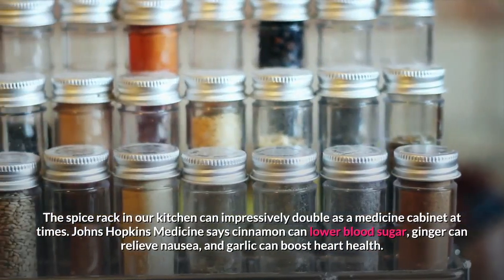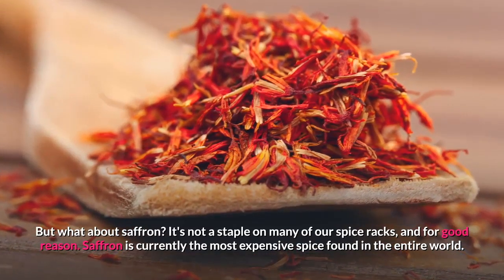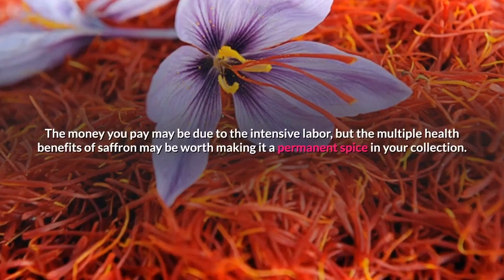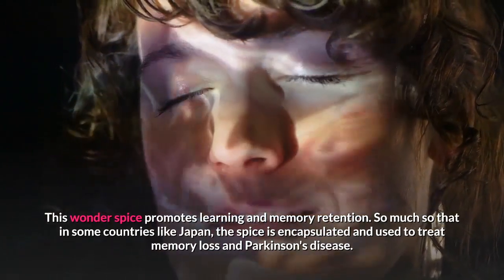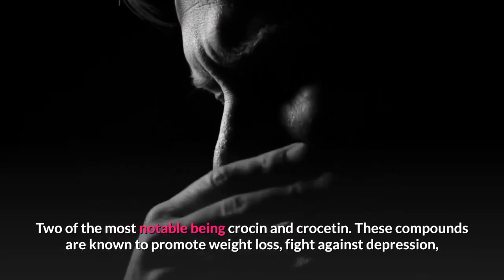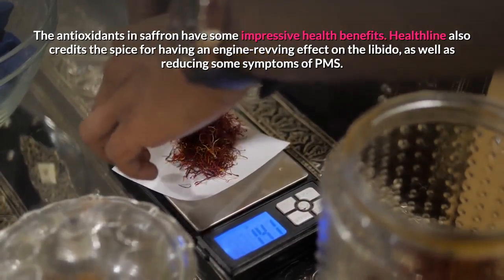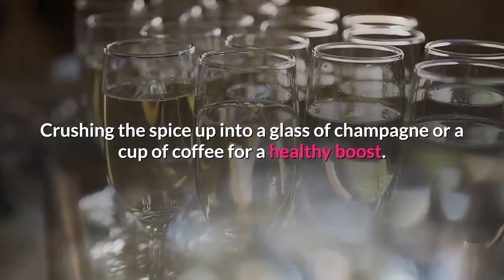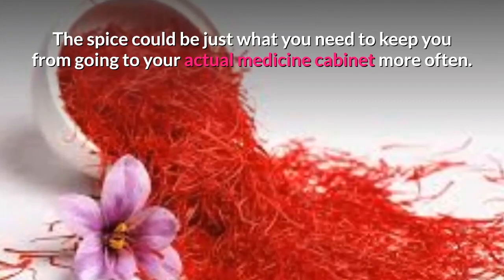The Real Health Benefits Of Saffron!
The spice rack in our kitchen can impressively double as a medicine cabinet at times. Johns Hopkins Medicine says cinnamon can lower blood sugar, ginger can relieve nausea, and garlic can boost heart health.

But what about saffron? It's not a staple on many of our spice racks, and for good reason. Saffron is currently the most expensive spice found in the entire world. Because
it is considered to be a labor intensive crop. Saffron is a small bulbous plant that is a member of the lily family,